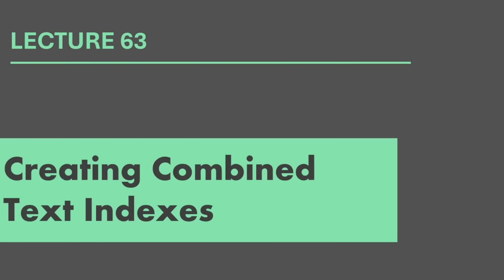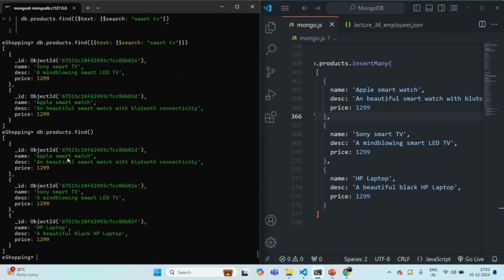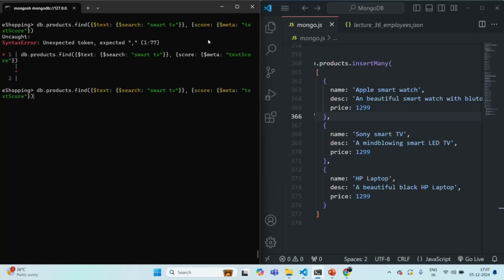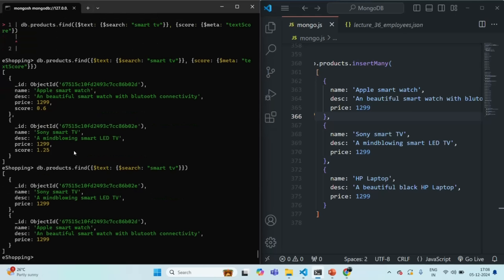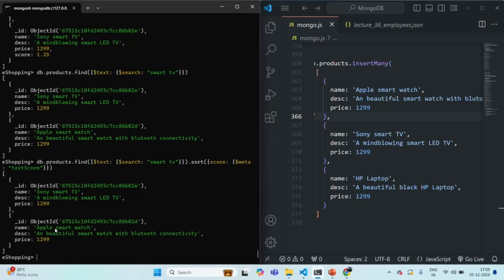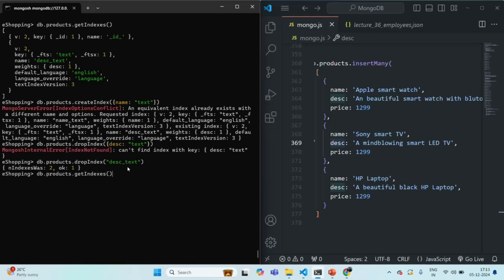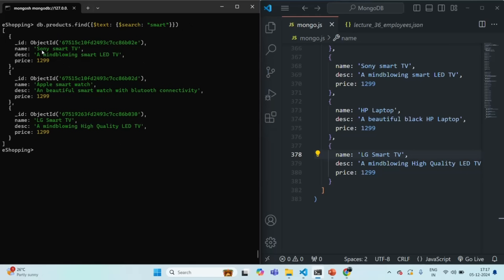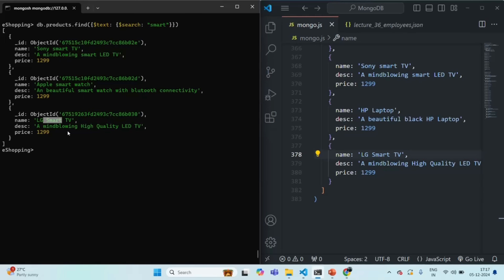#63 Creating Combined Text Indexes | Understanding Index in MongoDB | MongoDB Complete Course 2025